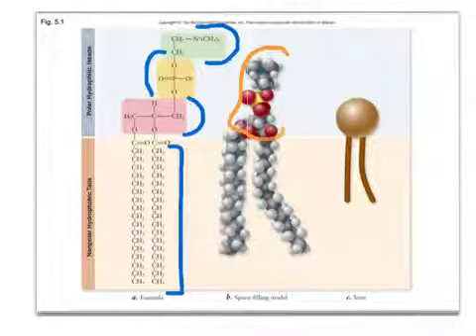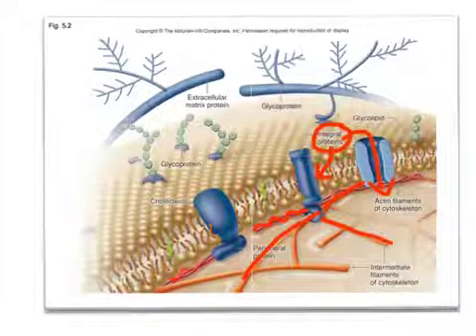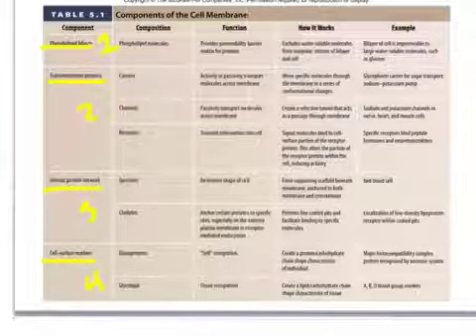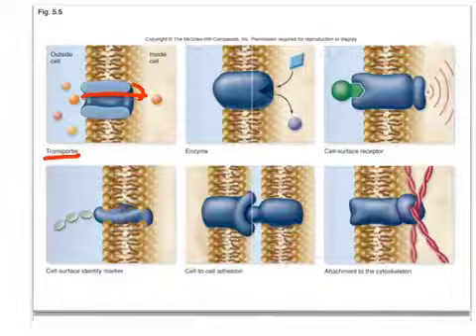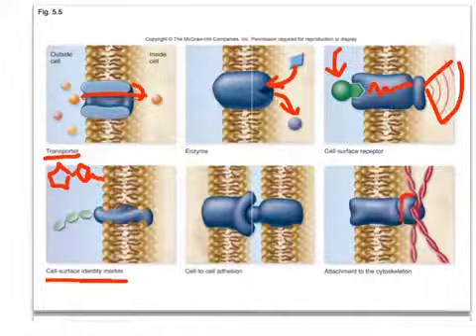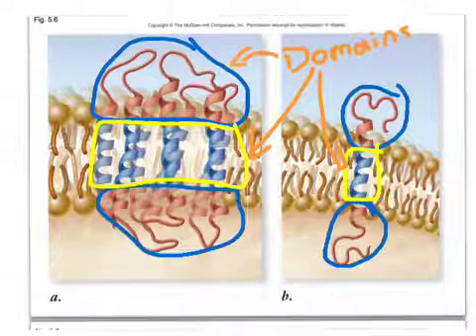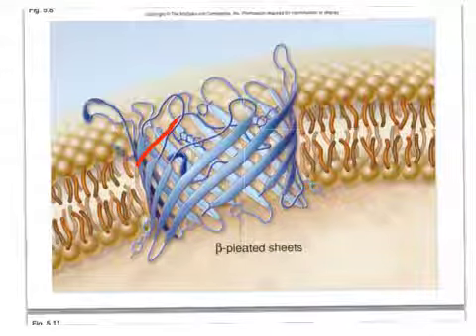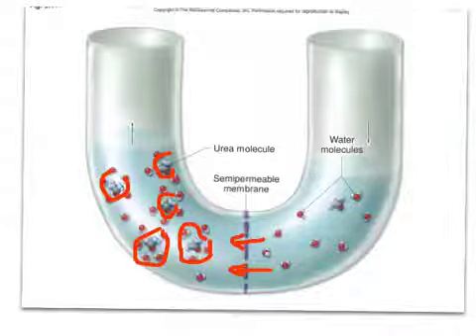Raven chapter 5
Description of the structure of the eukaryotic membrane